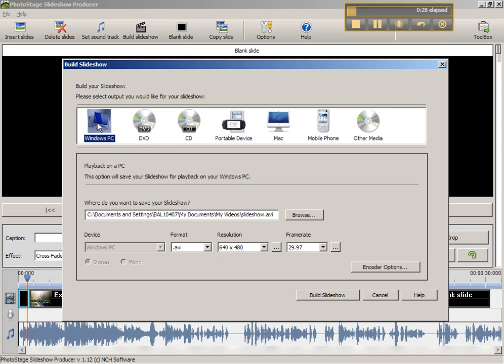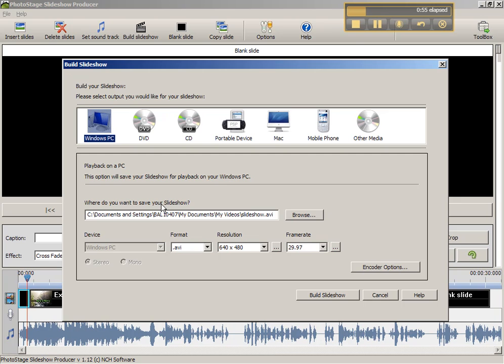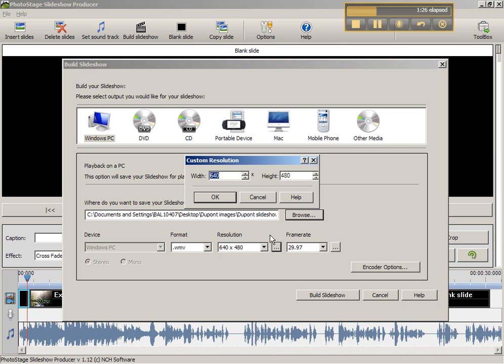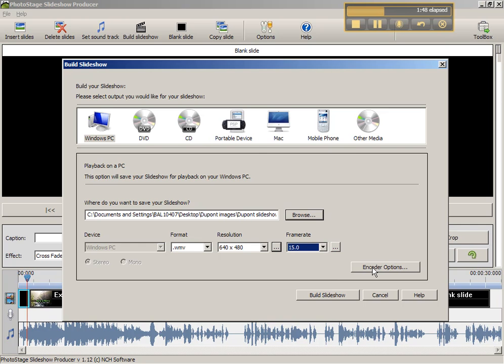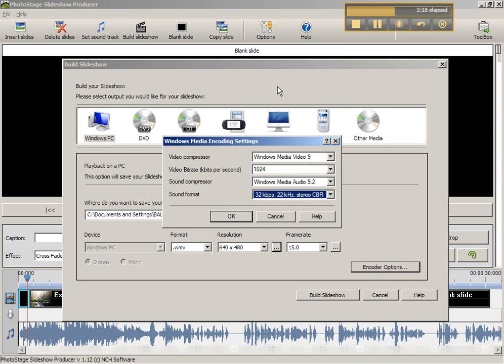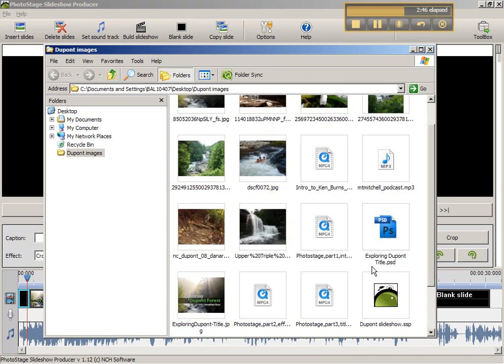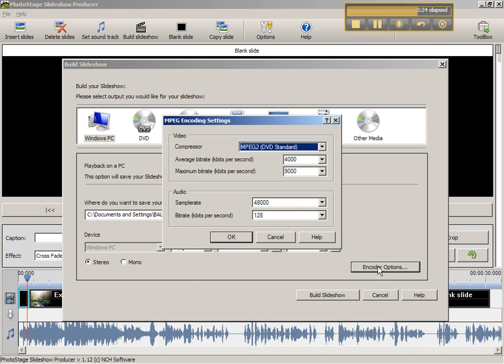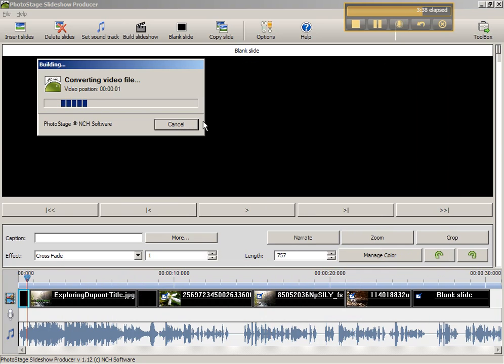Photostage,part6,exportingyourshow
Video tutorial for DME110 TravelVideo project. Jonathan Ross, Instructor